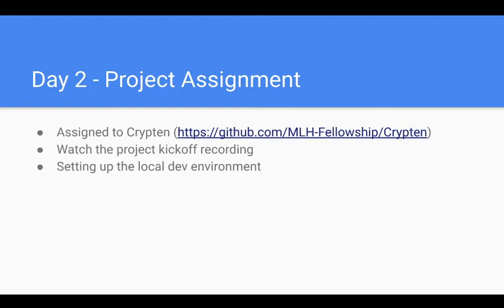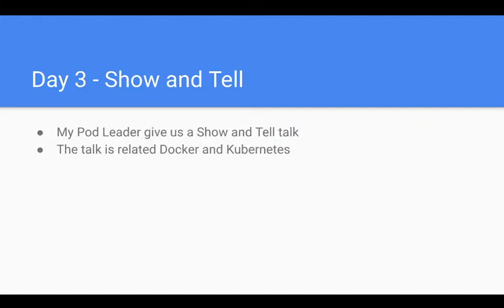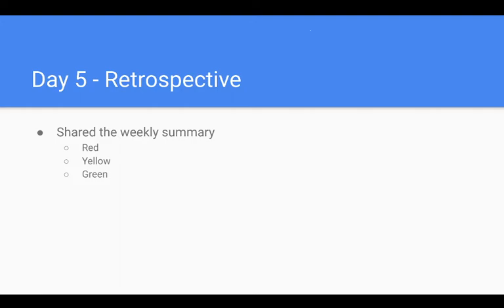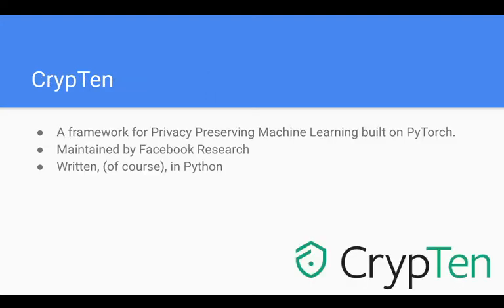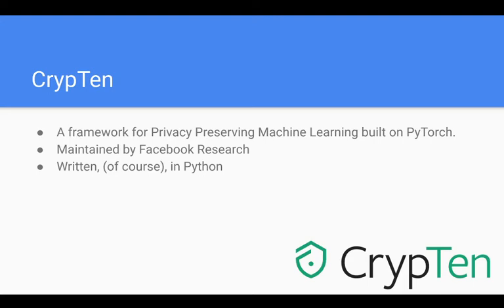MLH Fellowship | Week 2 | Open Source Spring '21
Hello world, welcome back to another video. In this video, I'm going to talk about what happened during my experience at MLH Fellowship on week 2. Stay safe and have a nice day!

DevWithMe, out.